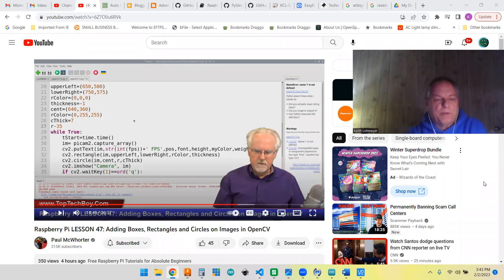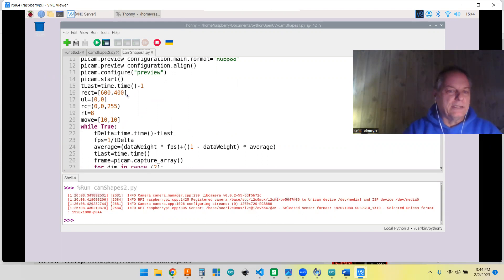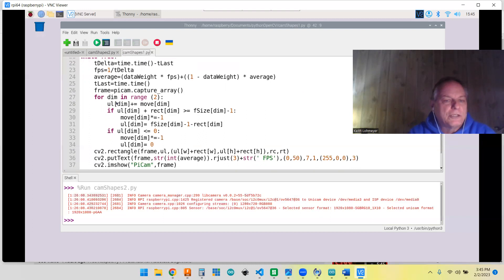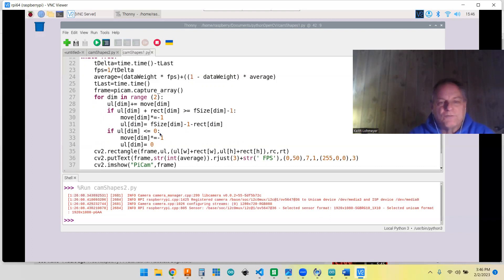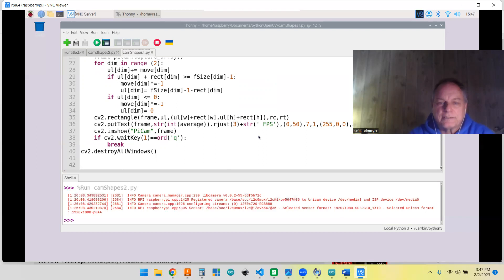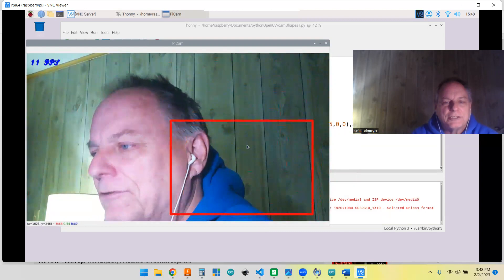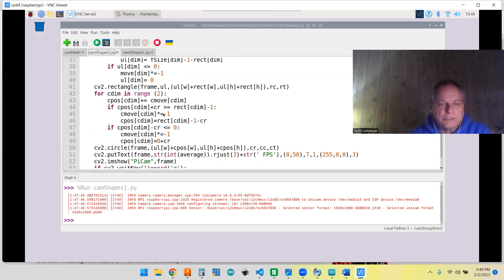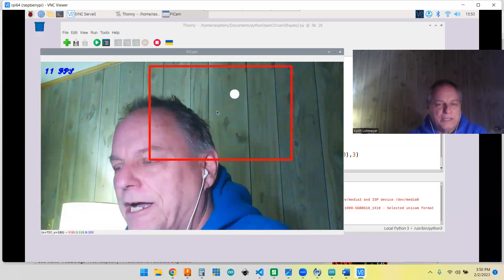Raspberry Pi Lesson 47 Homework - Moving Circles and Rectangles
Using the Pi Cam and Open CV to bounce shapes around the frame.